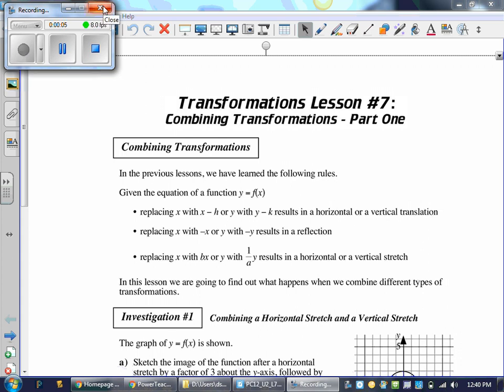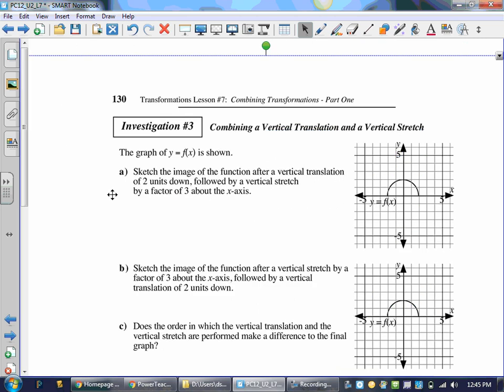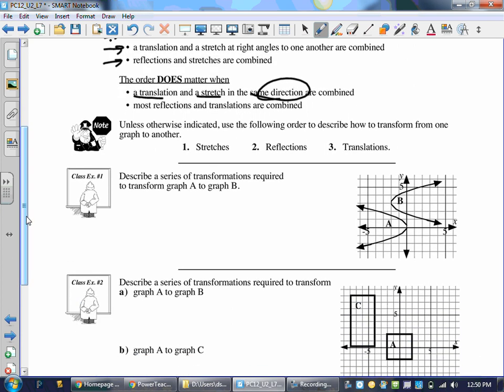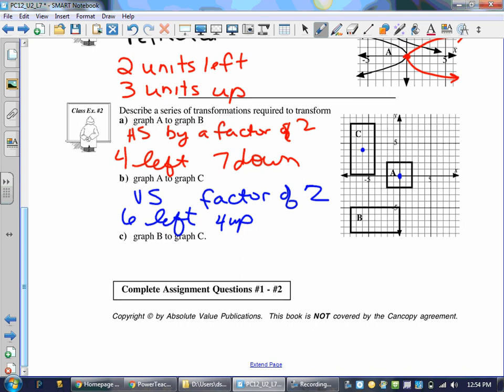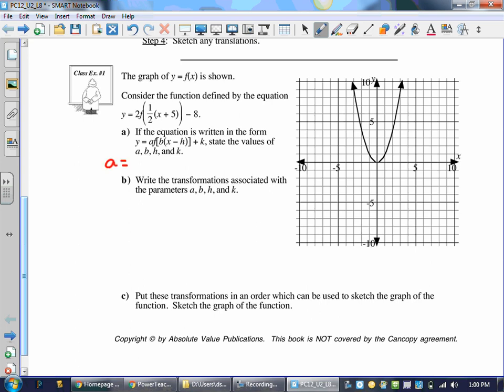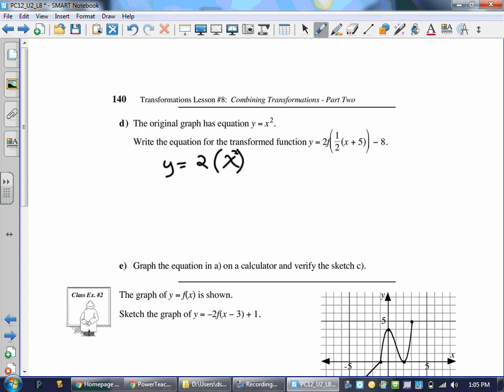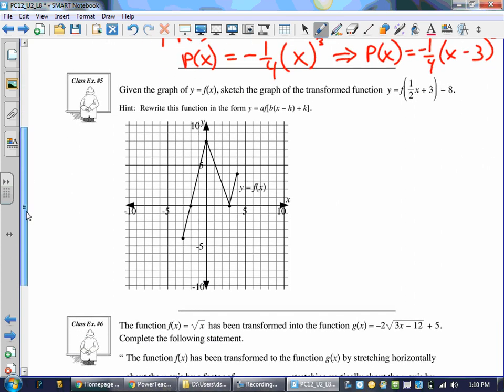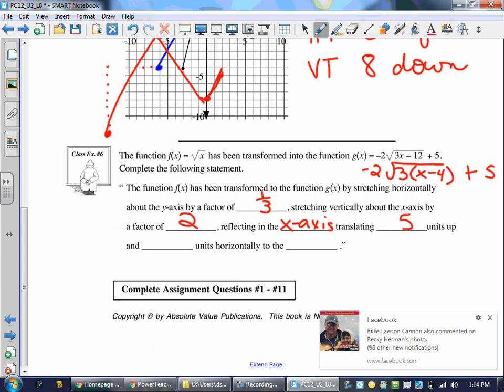Math 30 1, Ch 2 Lessons 7 8